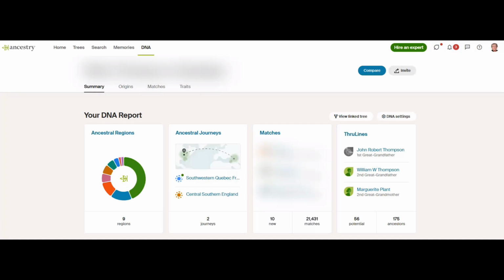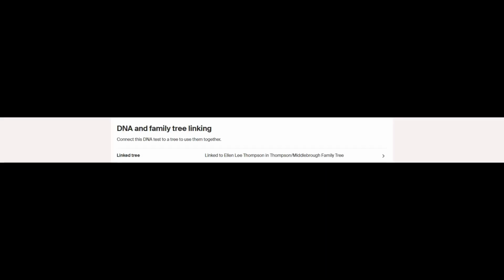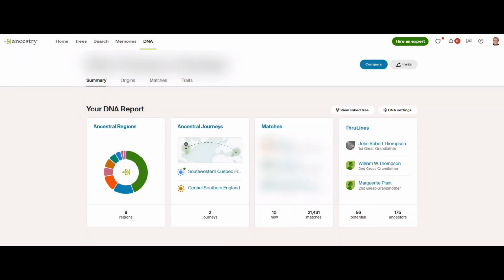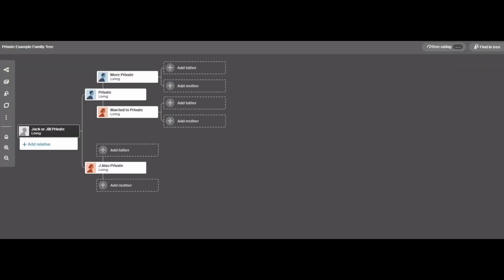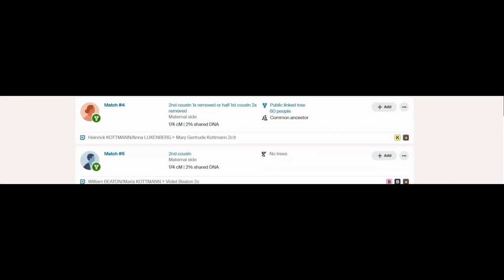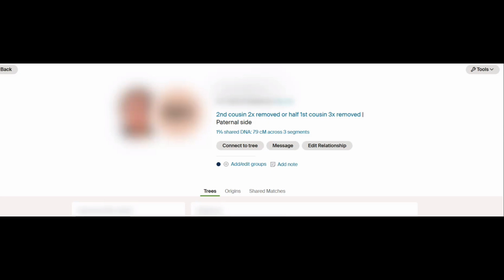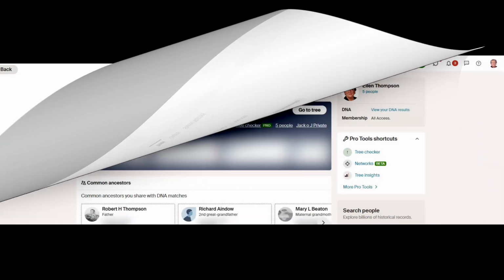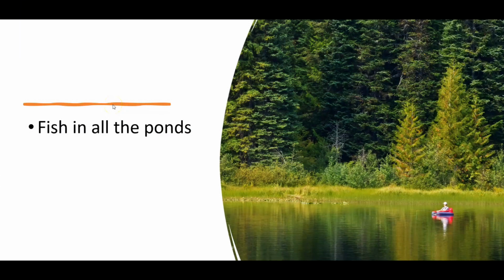Make the Most of Your AncestryDNA Results – The Ultimate Checklist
Unlock the full power of your AncestryDNA test! In this step-by-step guide, I show you exactly what to do after you receive your DNA results so you can discover new relatives, build a stronger family tree, and perhaps even break through brick walls in your genealogy research.

✅ Inside this video, you’ll learn how to:
• Review and set the best DNA sharing settings
• Link and expand your family tree for stronger DNA matches
• Use AncestryDNA tools like notes & Color Groups
• Contact and collaborate with DNA cousins the smart way
• Keep an organized DNA research log so you never lose track of leads

Whether you’re just starting with genetic genealogy or looking to take your AncestryDNA research to the next level, this checklist will help you make every DNA match count.